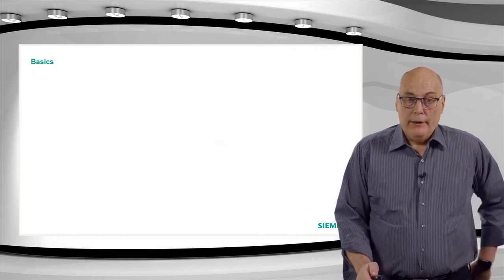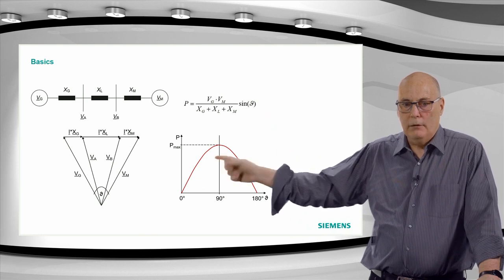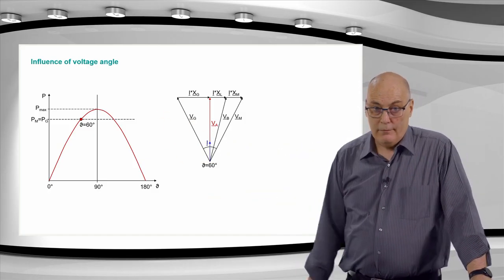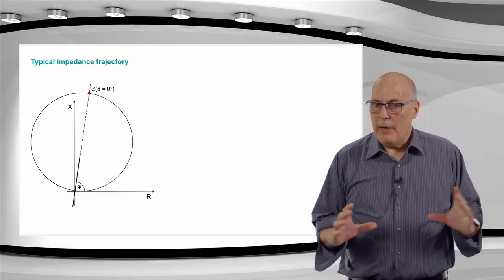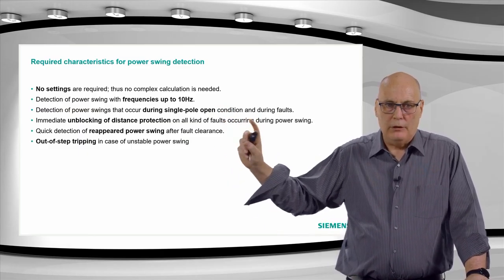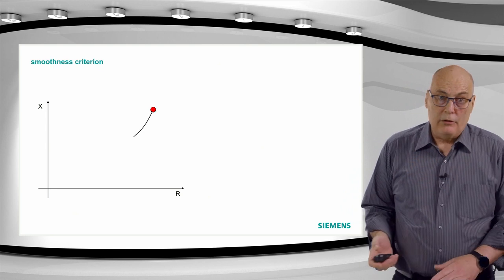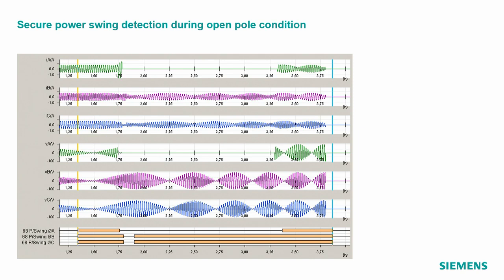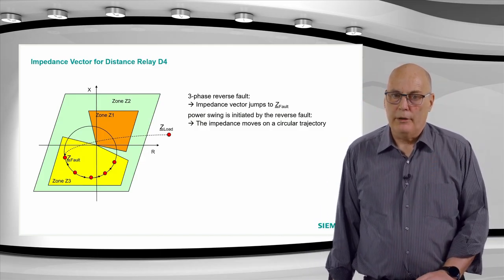Distance protection (7-9) Power swing in overhead lines